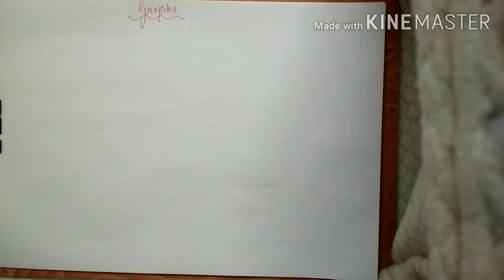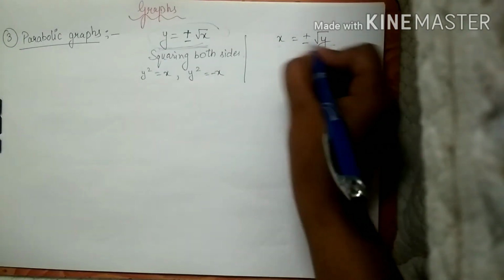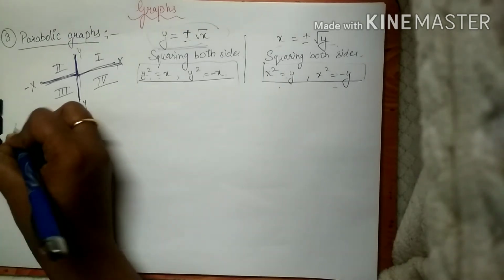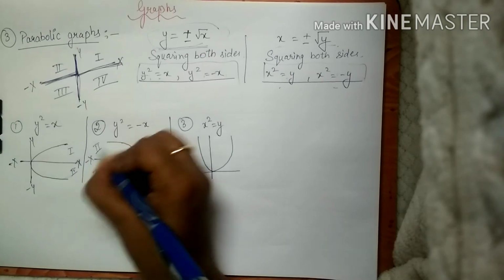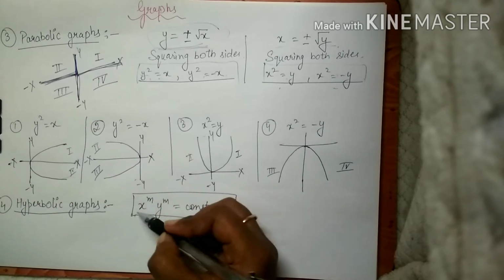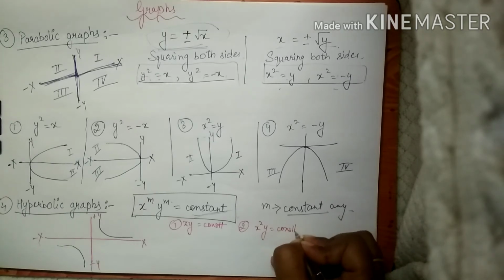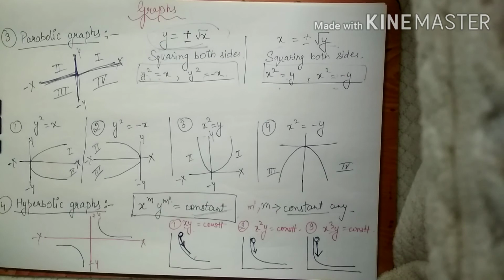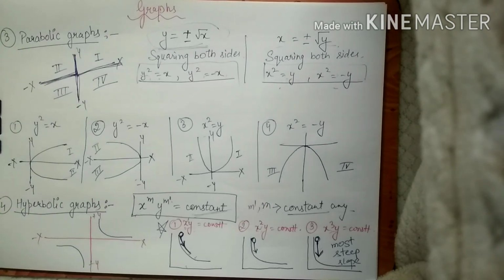Graphs|Parabolic graphs| Hyperbolic graphs|General Concepts of Physical Chemistry|Part 4